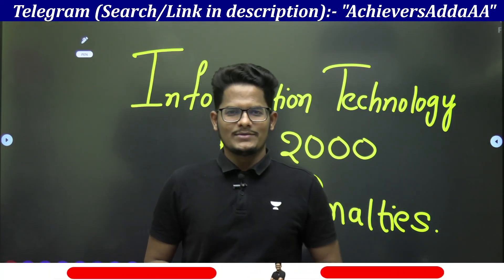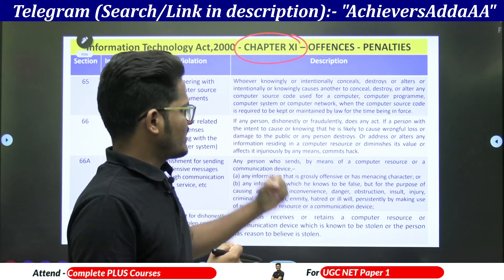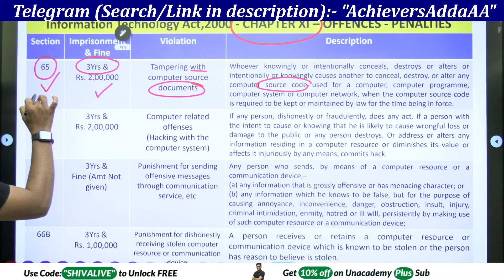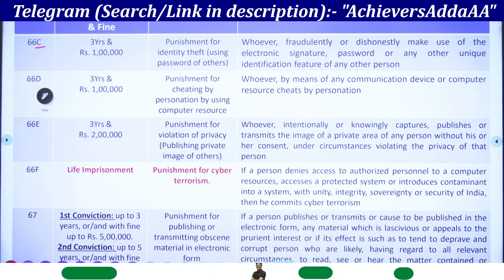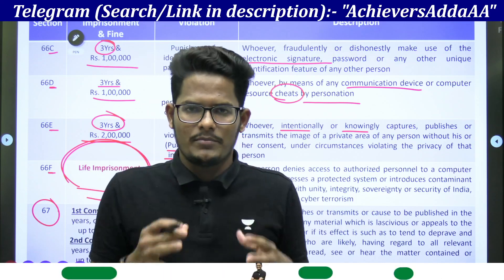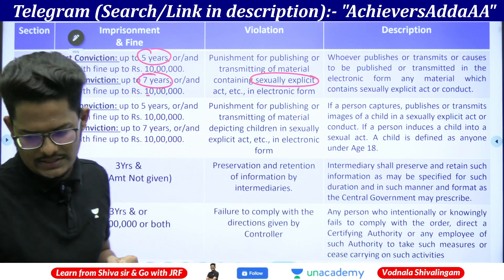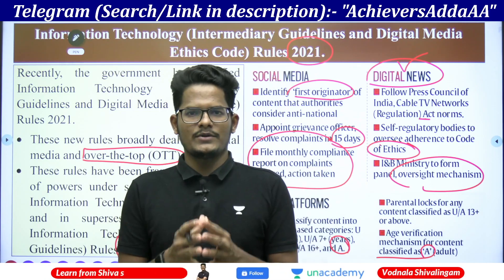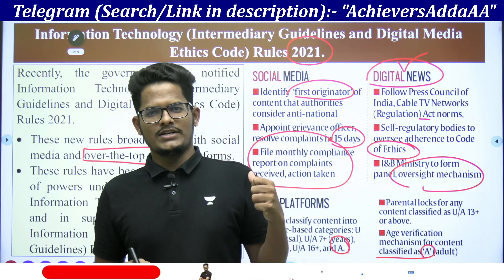Information Technology Act, 2000 | Offences and Penalties in IT ACT | Shiva Vodnala | Achievers Adda